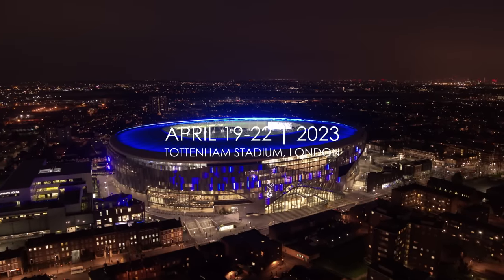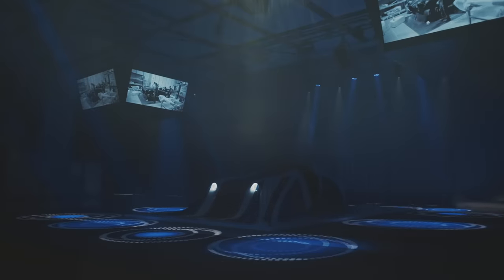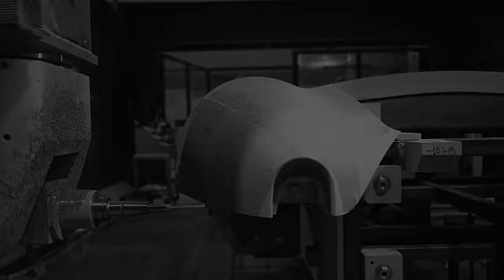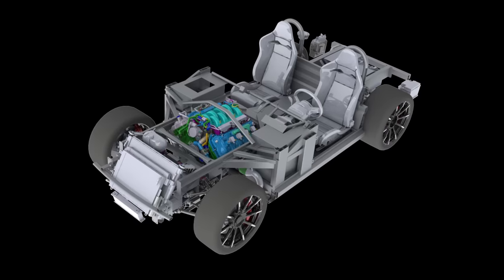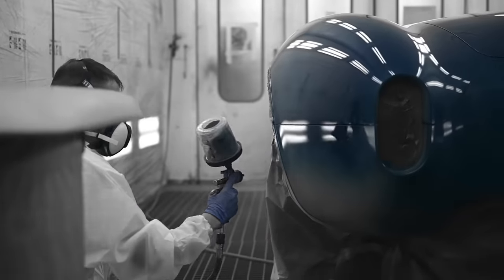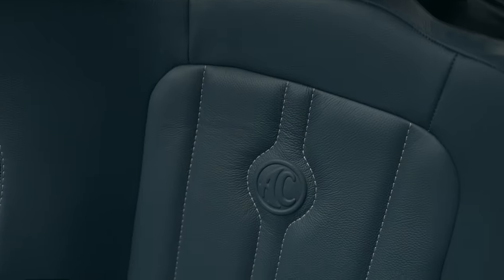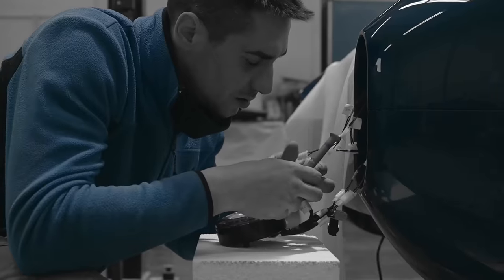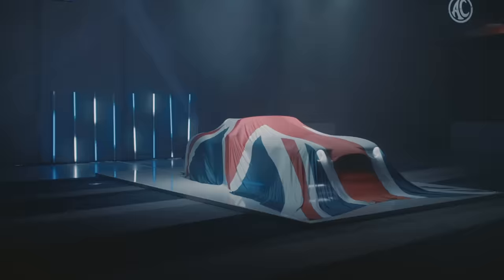AC Cobra GT Roadster unveil 2023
Official unveil of the new AC Cobra GT Roadster
Tottenham Hotspur Stadium - London
19-23 April 2023